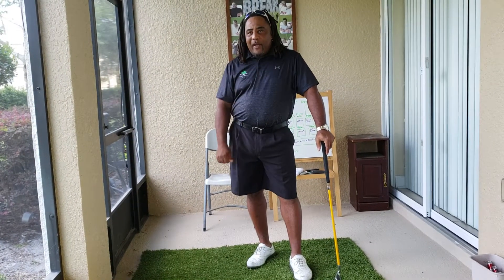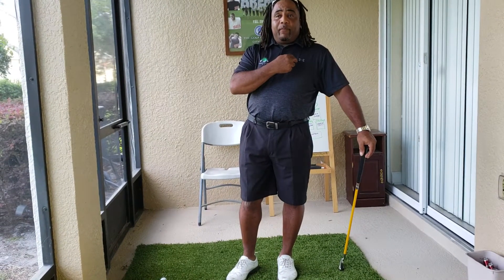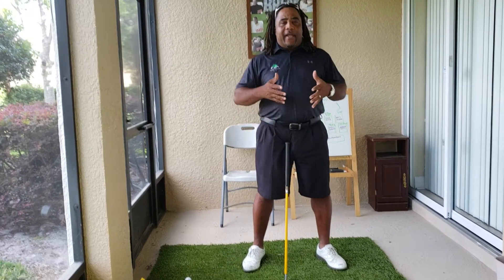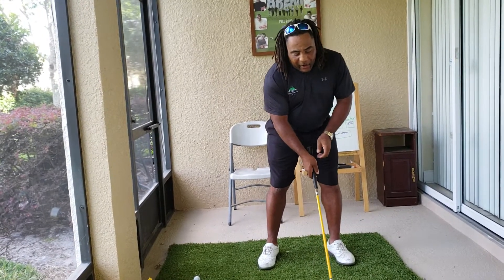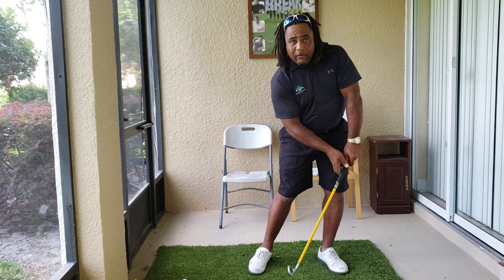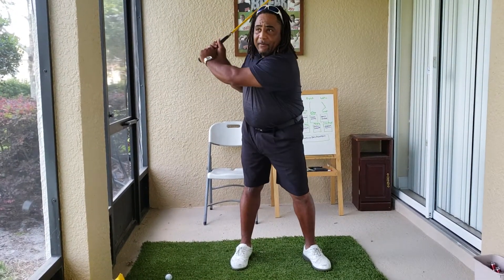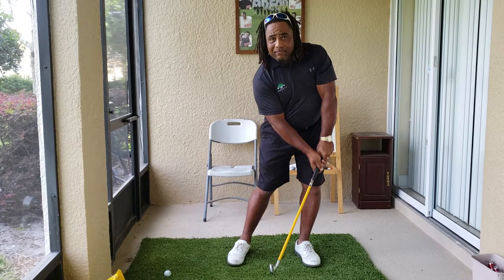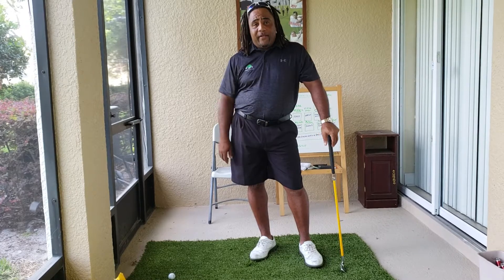Hands past the body position for a better strike..